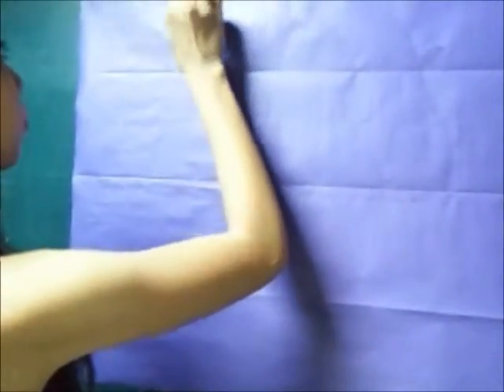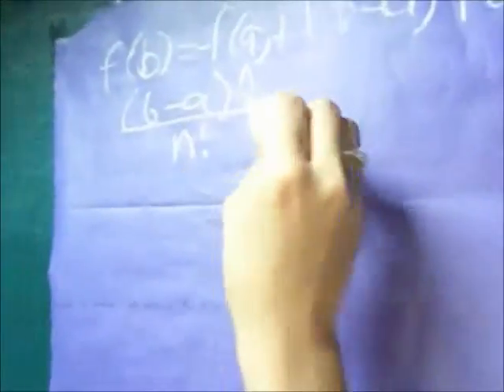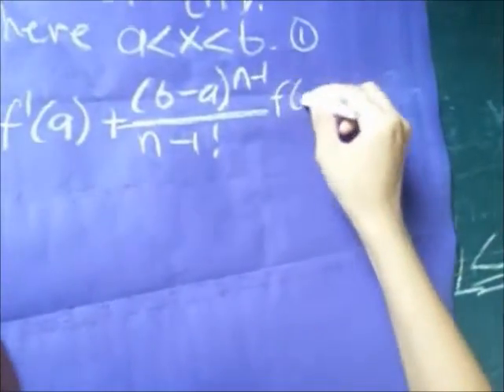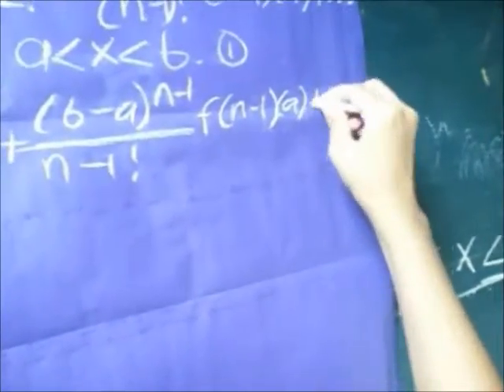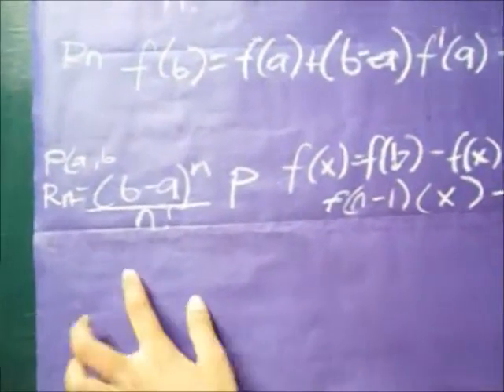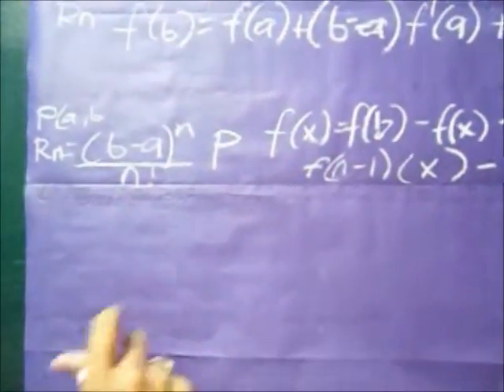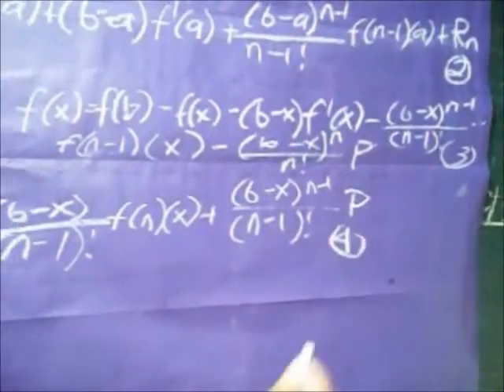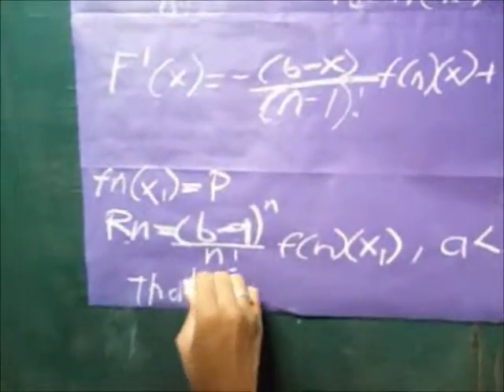Taylor's Theorem, Velasco group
Taguig City University
BSCS D21
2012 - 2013